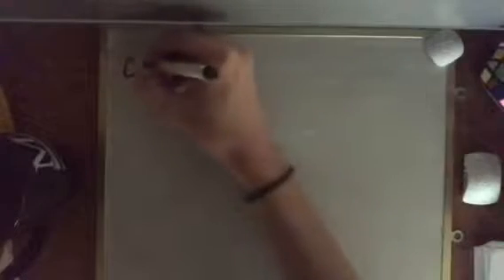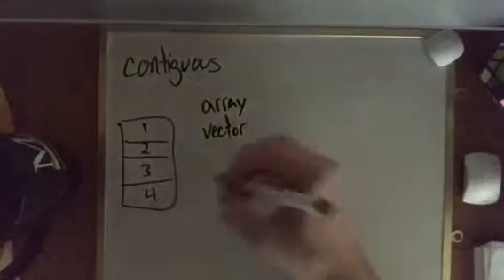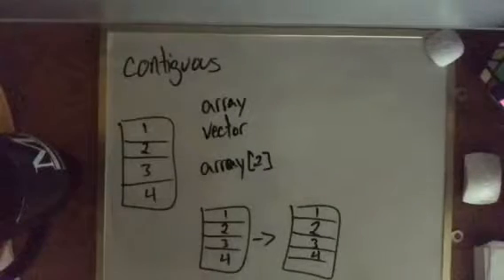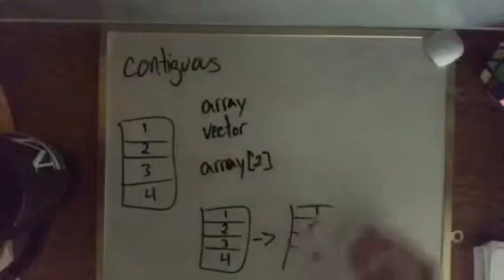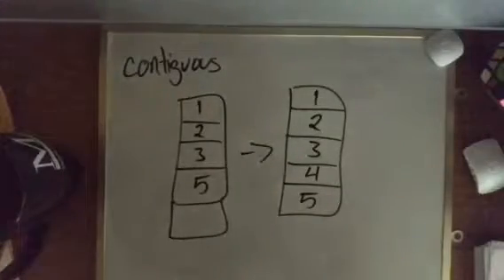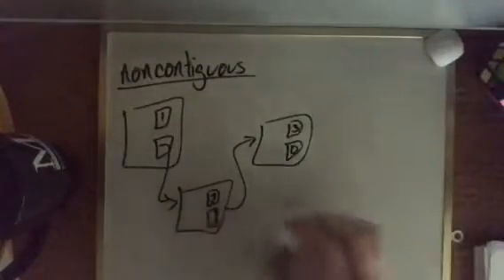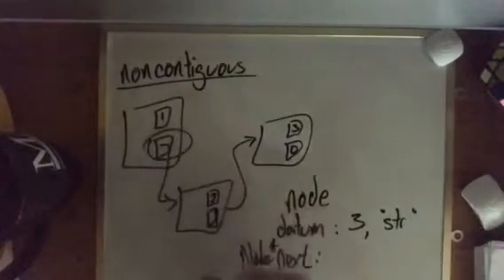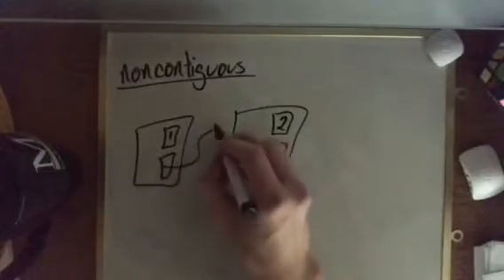EECS 280 IA Video